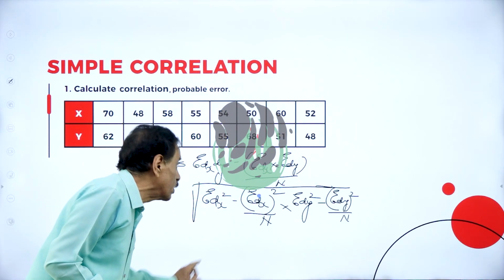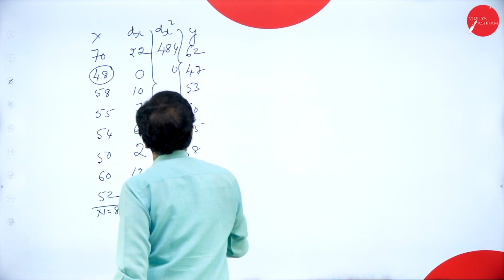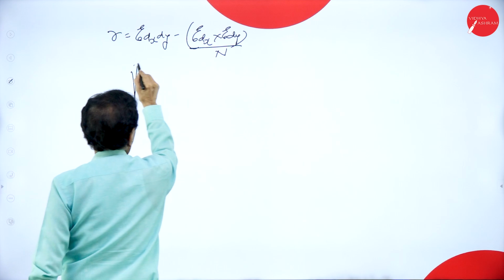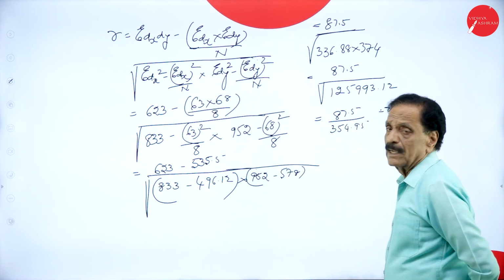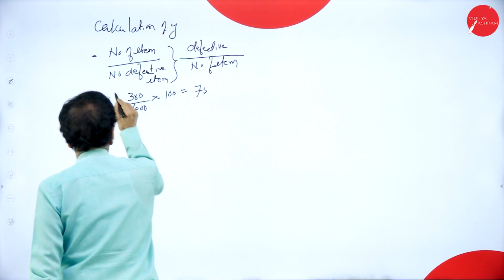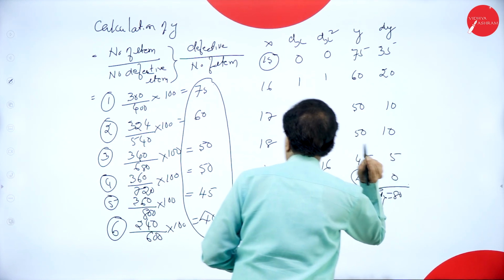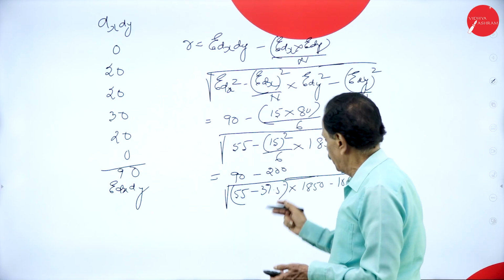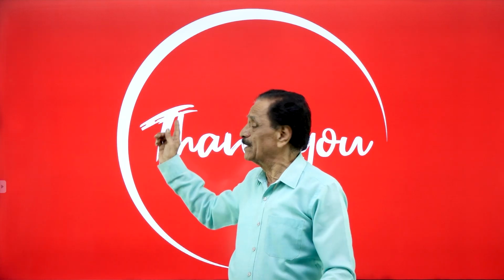DAY 09 | S B D | III SEM | BBA | NEP | COEFFICIENT OF CORRELATION | L1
Course : BBA
Semester : III SEM
Chapter Name : COEFFICIENT OF CORRELATION
Lecture : 1